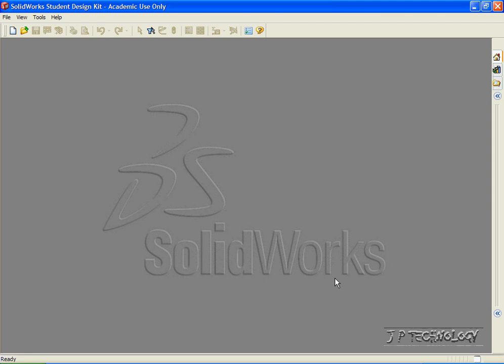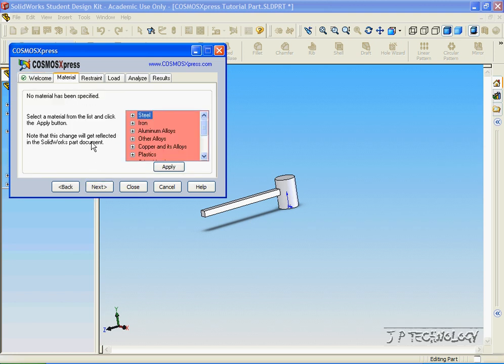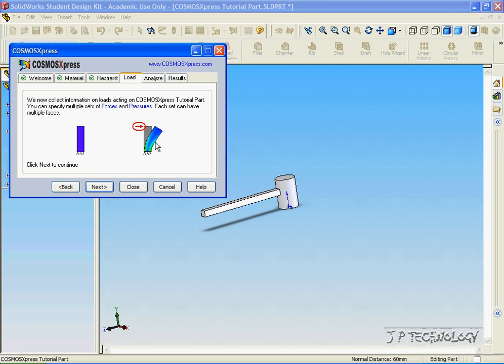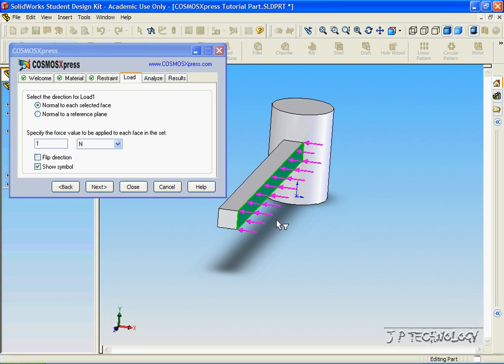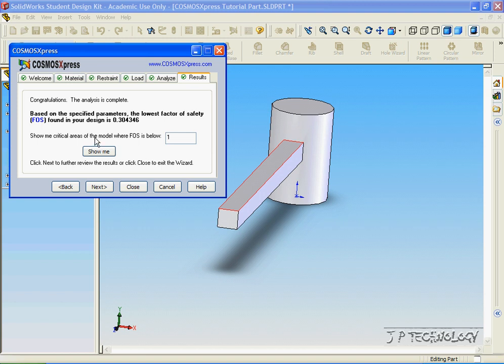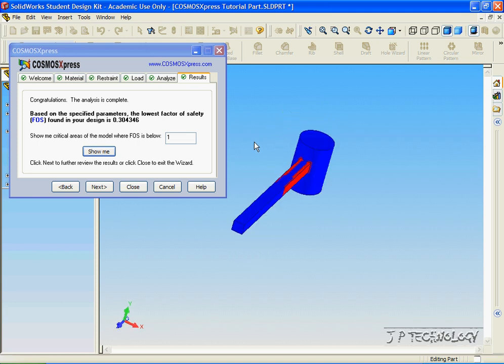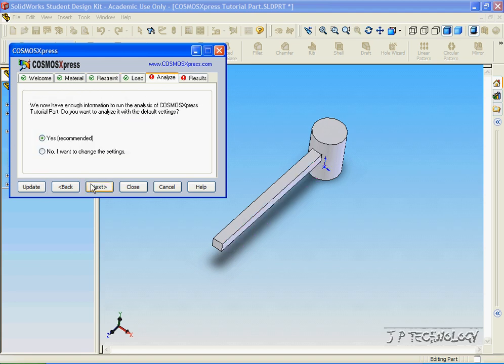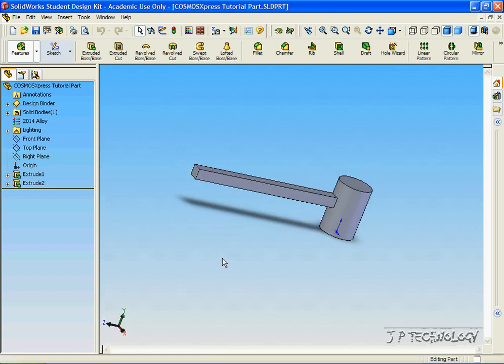SOLIDWORK full tutorial for beginner - 35 COSMOSXpress